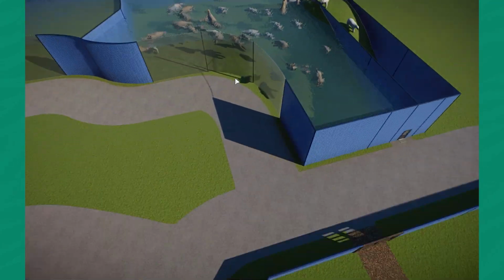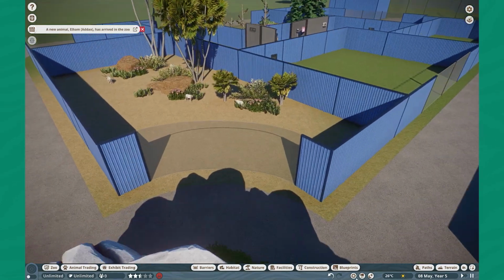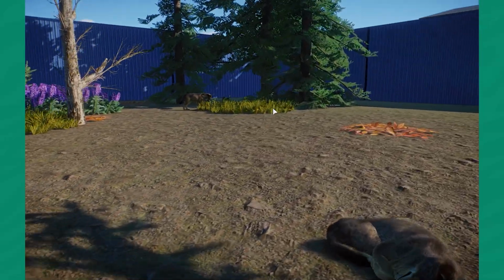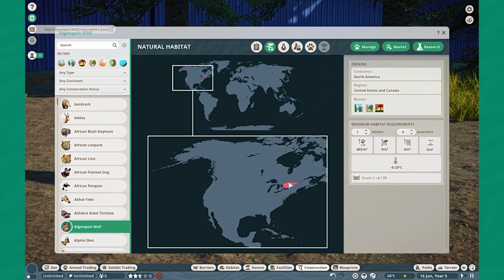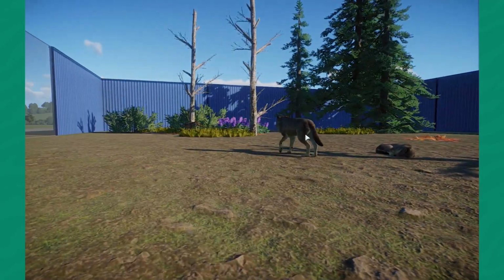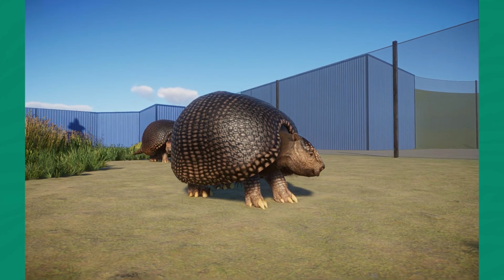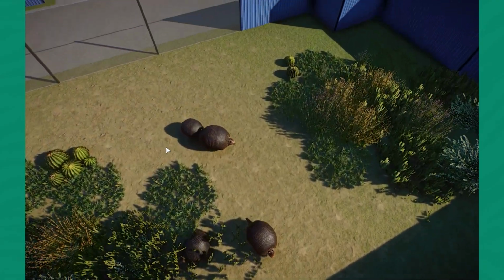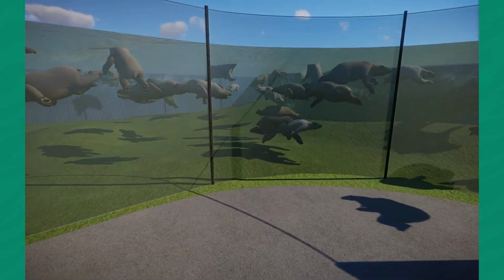🐻‍❄️THE GRAB BAG! - Planet Zoo Mod Showcase